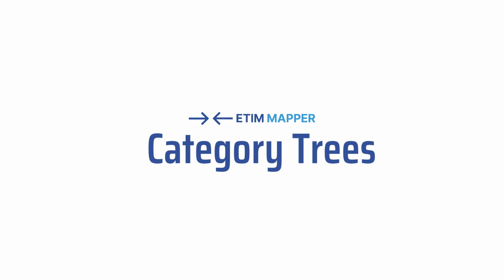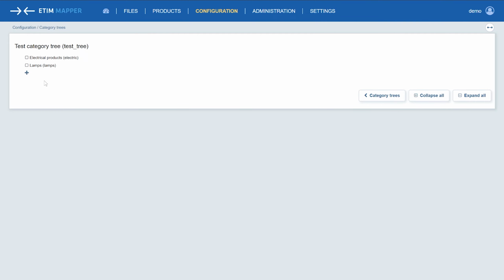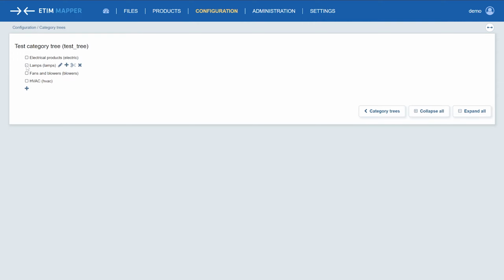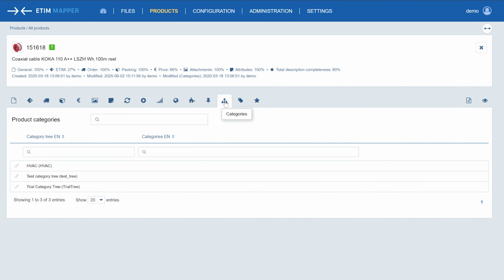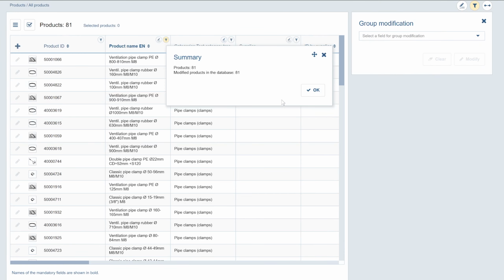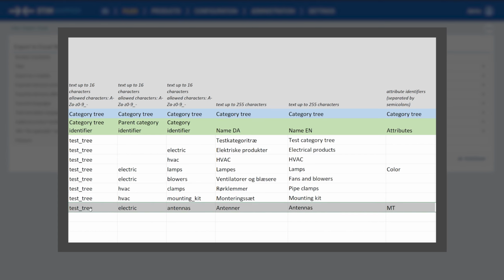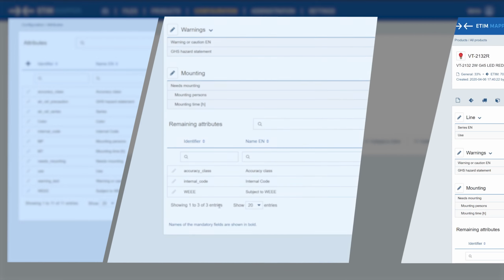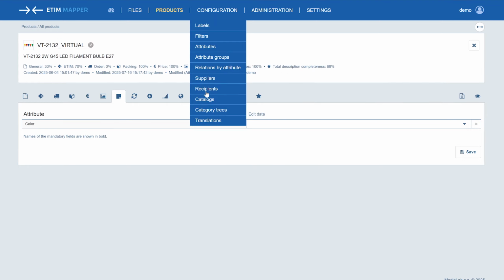@ETIM_Mapper: Organizing Product Data with Category Trees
Learn how to structure and manage your product catalog using category trees in ETIM-Mapper — a powerful PIM tool for product information management.

In this step-by-step tutorial, you’ll discover:
- What category trees are and how they help organize product data
- How to create a tree and define categories and subcategories
- How to assign attributes and control visibility
- How to move, edit, or delete categories
- How to assign products to categories individually and in bulk
- How to import/export category trees using Excel
- How tree attributes support completeness indicators

Whether you're new to ETIM-Mapper or looking to improve your product data management strategy, this video will guide you through everything you need to know.